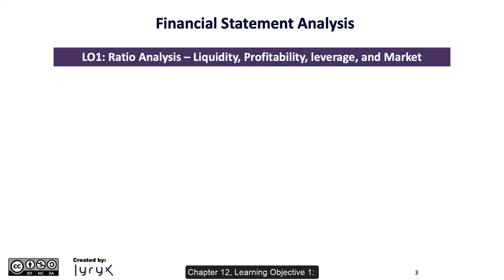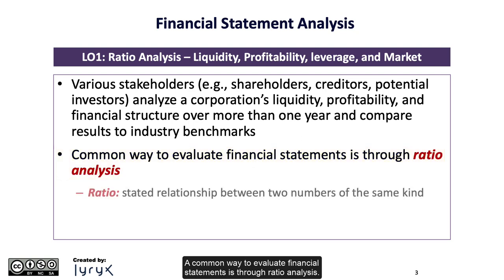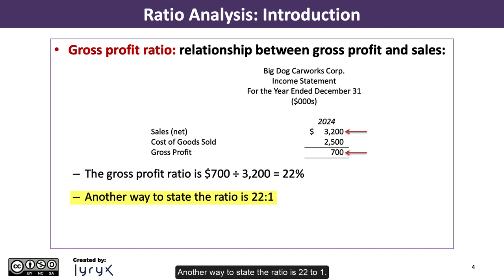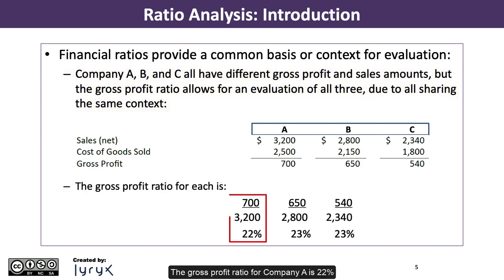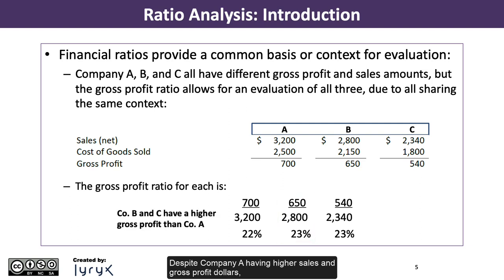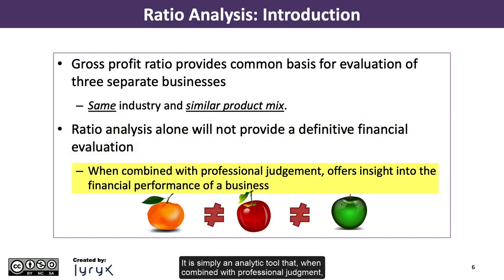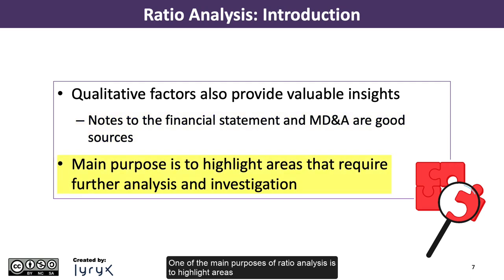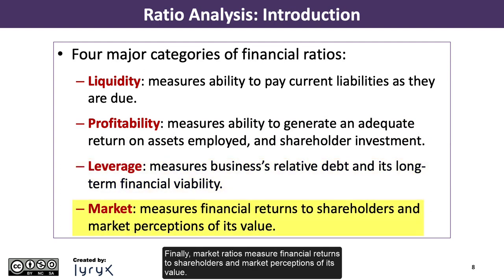Learning Objective 12.1: Introduction to Ratio Analysis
Chapter 12: Financial Statement Analysis
Learning Objective 1: Describe ratio analysis, and explain how the liquidity, profitability, leverage, and market ratios are used to analyze and compare financial statements.